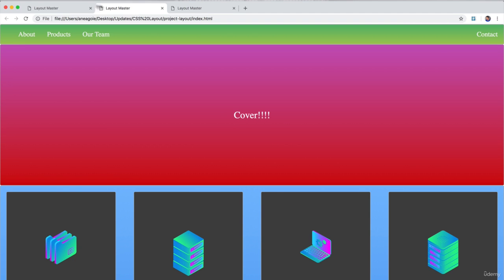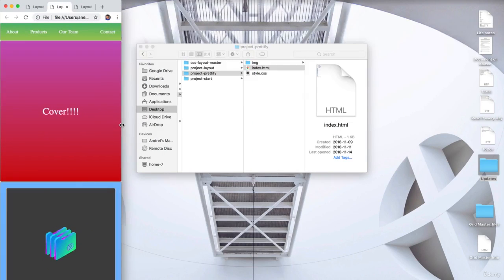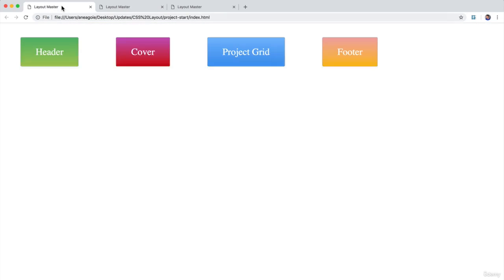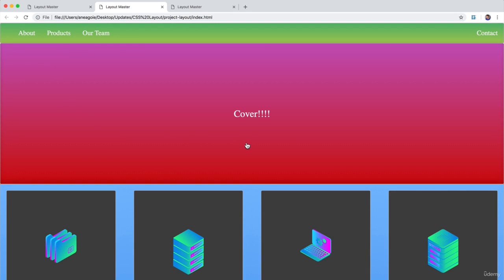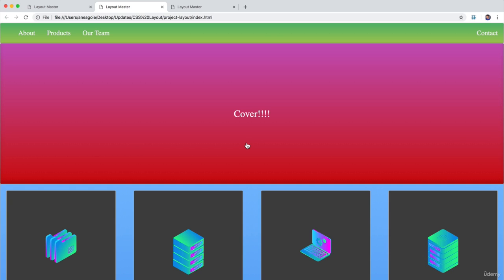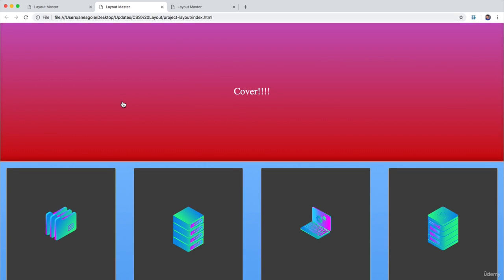9.10 Exercise CSS Layout || Web Development Course || HTML CSS React API NPM GitHub node